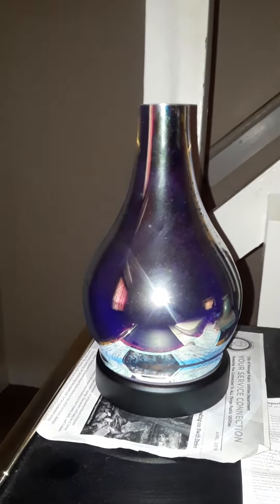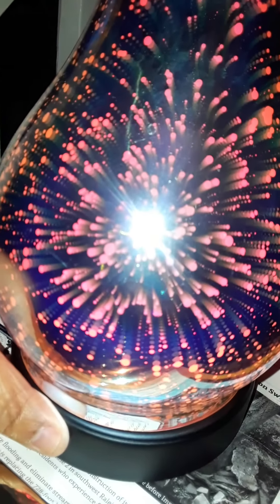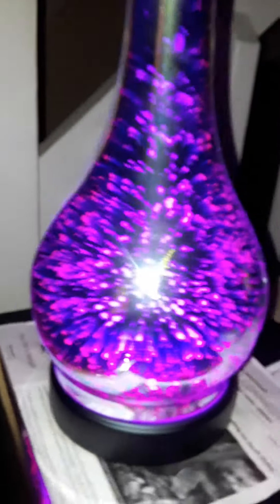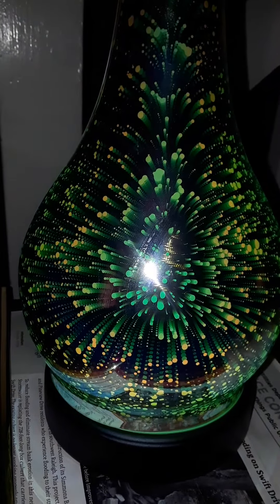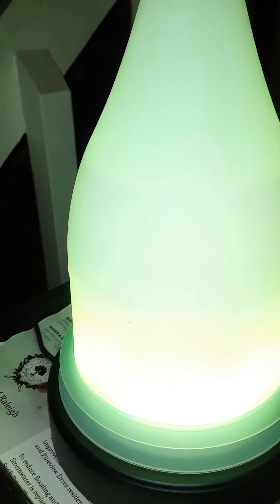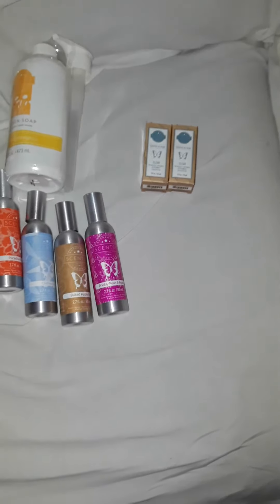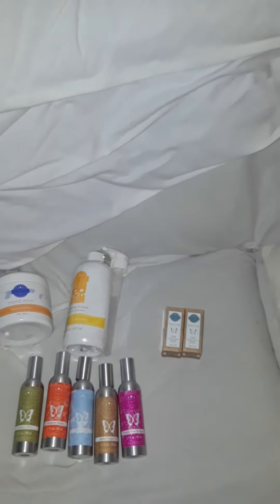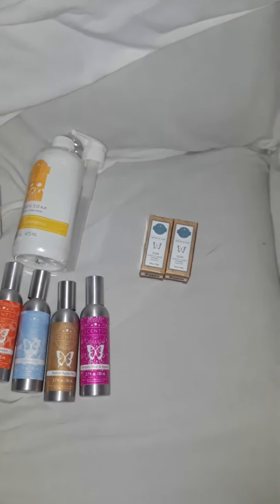Scentsy haul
Diffuser:  Stargaze Diffuser
Essential Oils:  Clear Essential Oil Blend
Room Sprays:  Clothesline, Amazon Rain, Paradise Punch, Prickly Pear & Agave, Baked Apple Pie
Washer Wiffs:  Sunkissed Citrus
Kitchen Soap:  Coconut Lemongrass